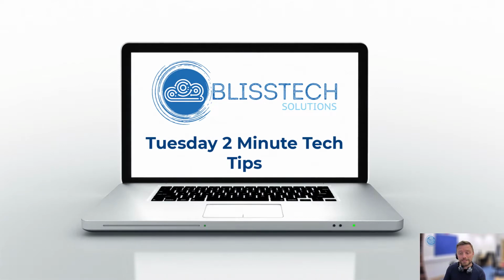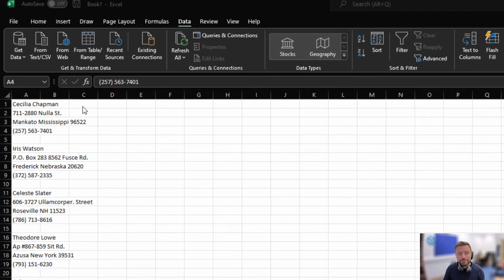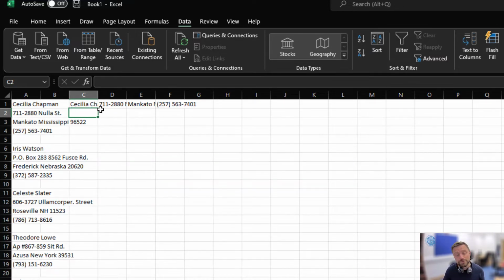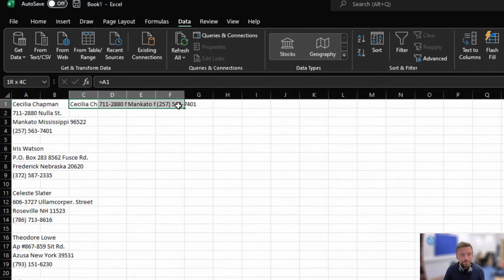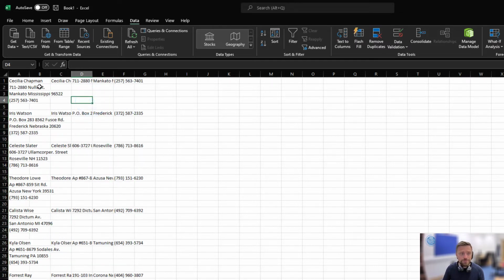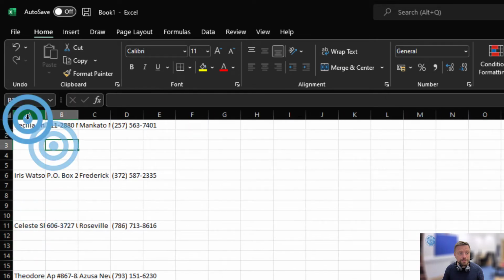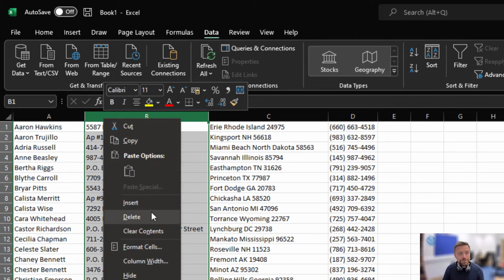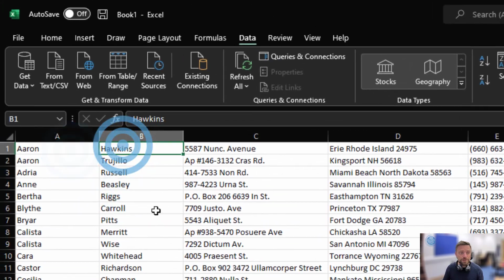How to Tidy Up Copied Data in Excel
Happy Tuesday everyone!  This Tuesday Two Minute Tech-tip shows you how to tidy up data in Excel spreadsheets.

Do you have data in a messy format and need to change it so it is organised?

Have you ever received data in Excel or in a text file or Word document and wanted to change it from rows to columns, or vice versa?

Maybe you have done this manually in the past, which can take a lot of time!

This tip will save you a lot of time by explaining:

👉 How to tidy up a messy spreadsheet into something neat and organised.
👉 How to move data from rows into columns.
👉 How to split data from one cell into separate columns.

These tips will help you to:

💥 Save time by avoiding manual data entry.
💥 Quickly manipulate data in Excel using some neat tricks.